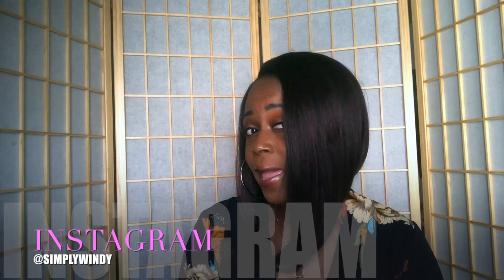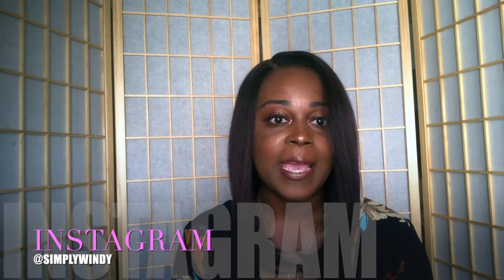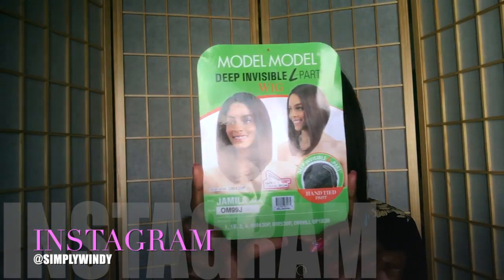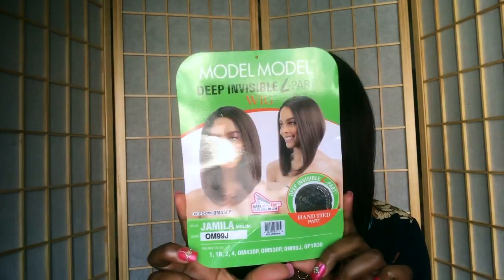ANOTHA BOB GORGEOUS SUMMER LOOK | MODEL MODEL | JAMILA WIG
Affordable Synthetic Hair - Model Model Synthetic Hair Deep Invisible L Part Wig - JAMILA

Show & Tell - Jamila
Color: OM99J

I created this video with iMovie